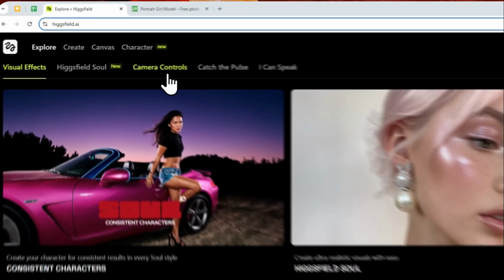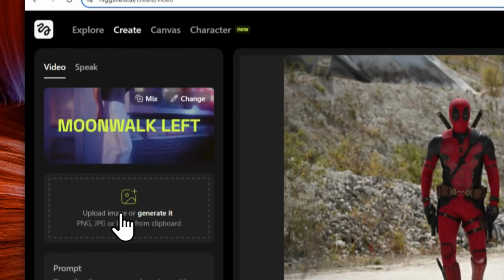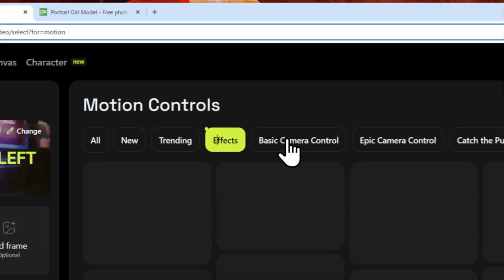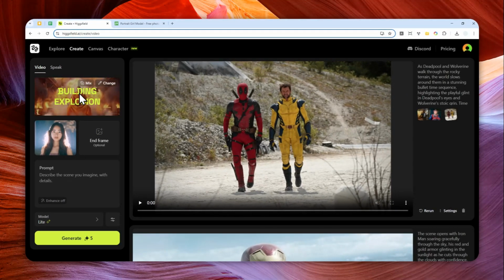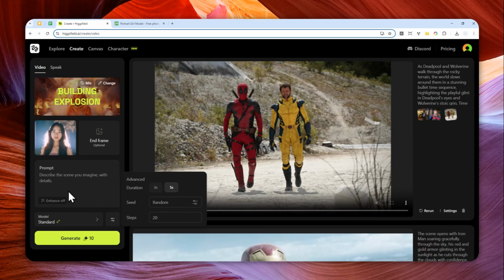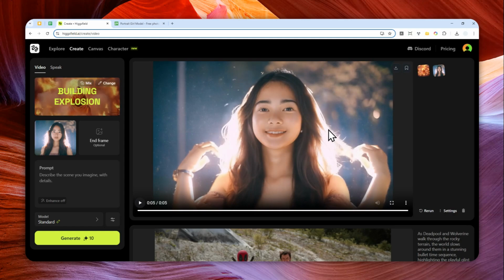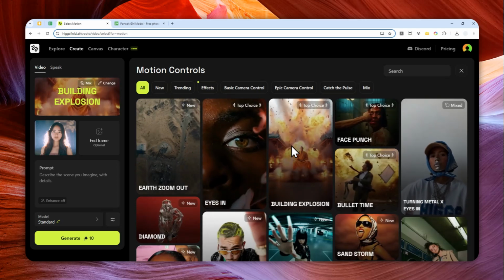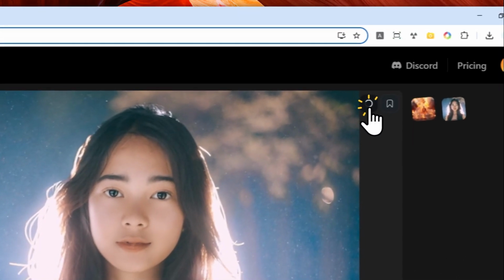How to Turn Your Selfie into Viral Clips with Higgsfield Video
👉  In this video, I will show you how to turn your selfie into viral cinematic clips using Higgsfield Video—perfect for anyone searching for AI video effects, viral social media content, creative camera moves, and easy image-to-video animation with just a photo and a few clicks.